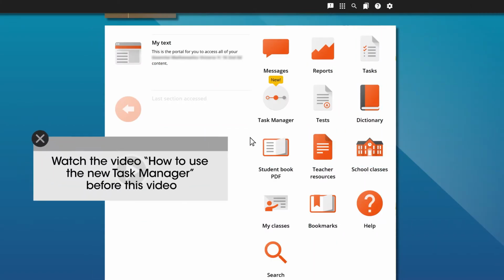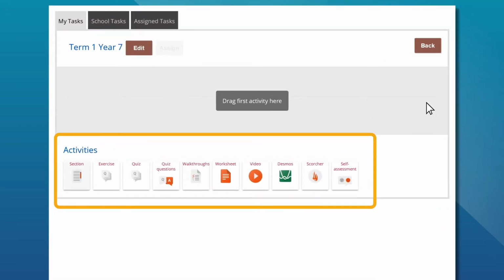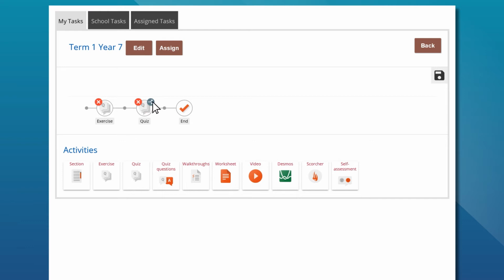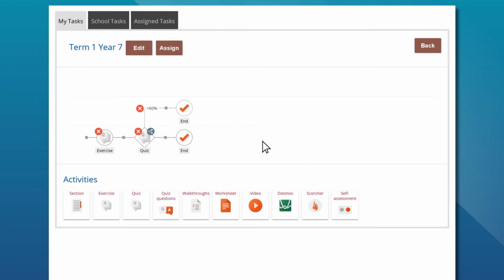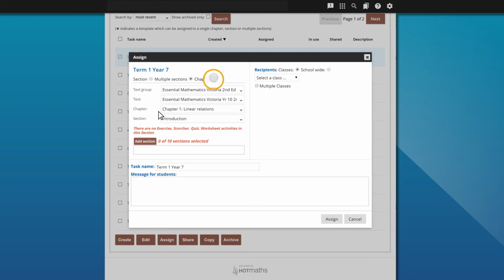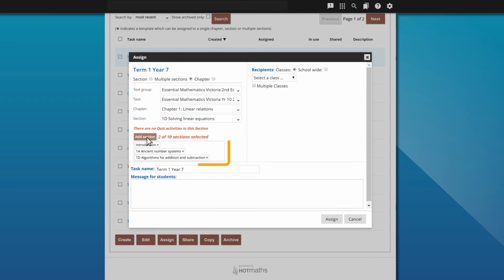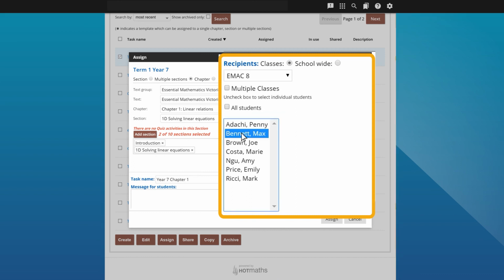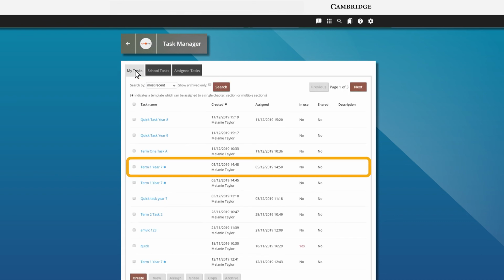How to create a directed task template (2020)